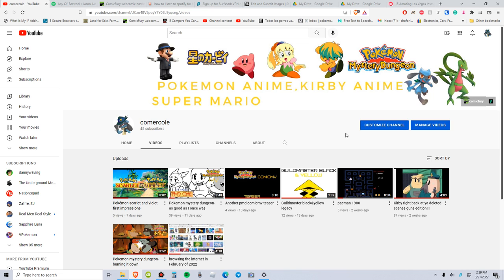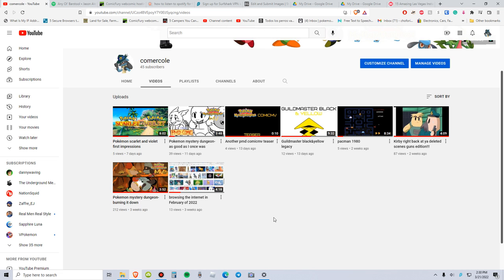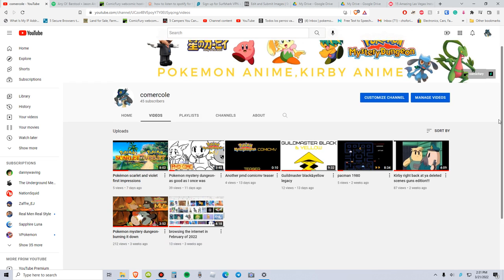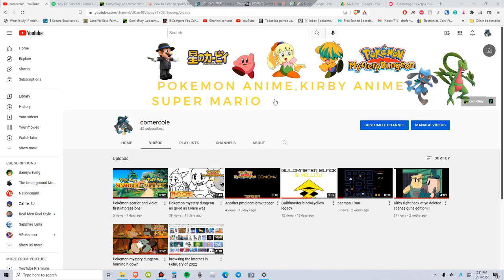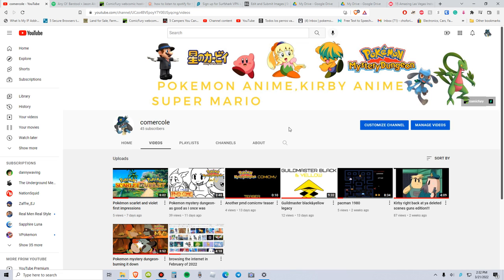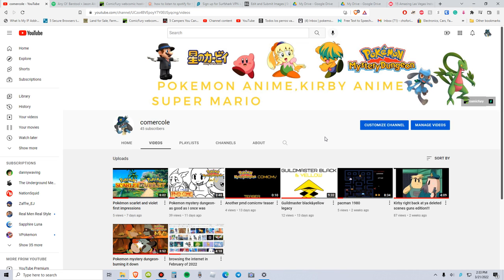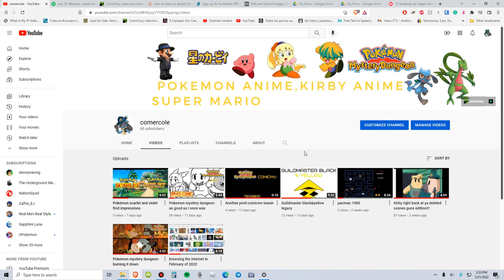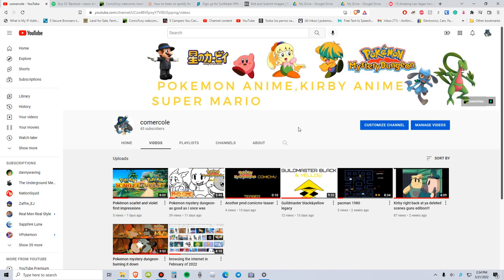status of this channel